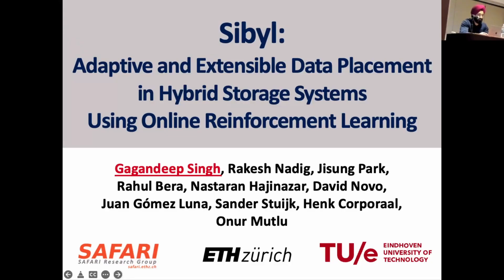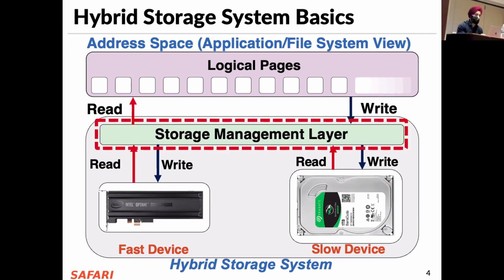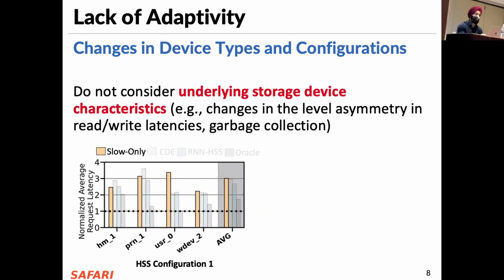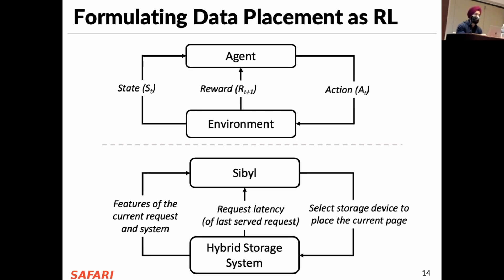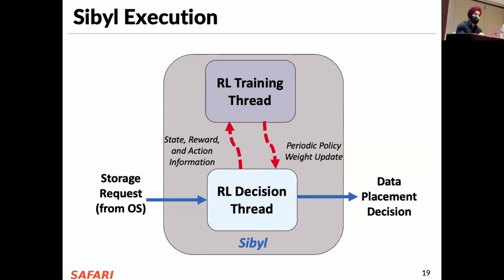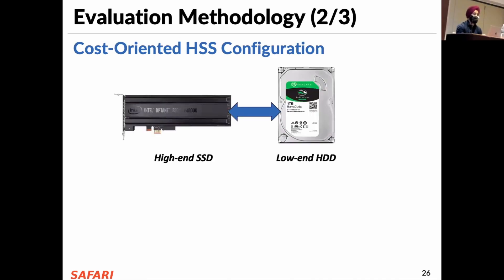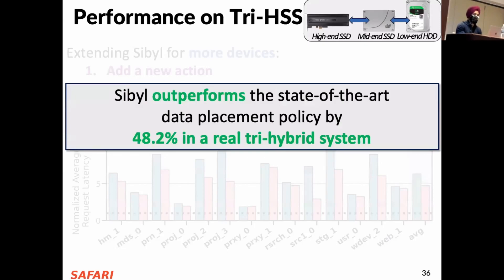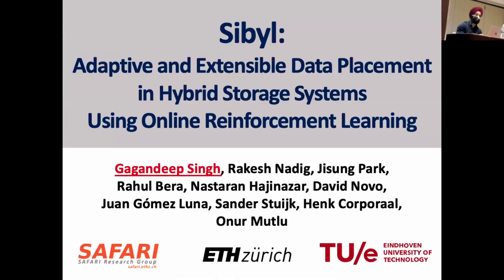Sibyl: Adaptive Data Placement in Storage Systems using Online Reinforcement Learning - ISCA'22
International Symposium on Computer Architecture (ISCA), New York City, USA, 2022

Lecture: Sibyl: Adaptive and Extensible Data Placement in Hybrid Storage Systems using Online Reinforcement Learning

Recommended Reading:
Intelligent Architectures for Intelligent Computing Systems